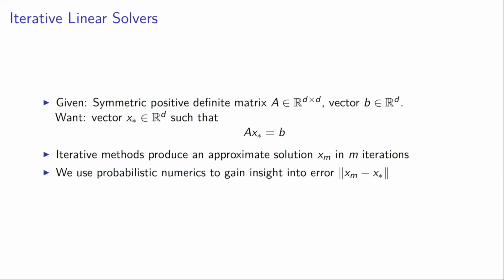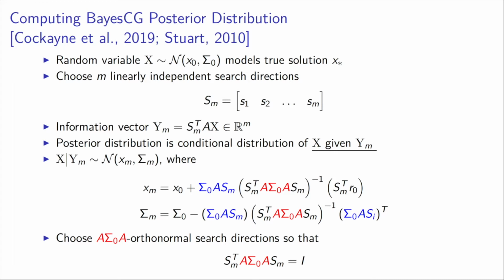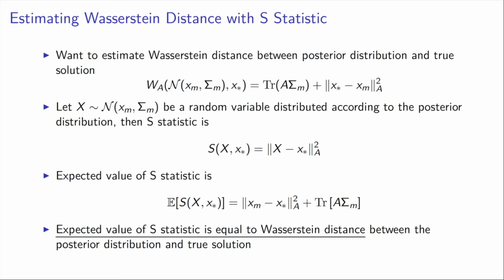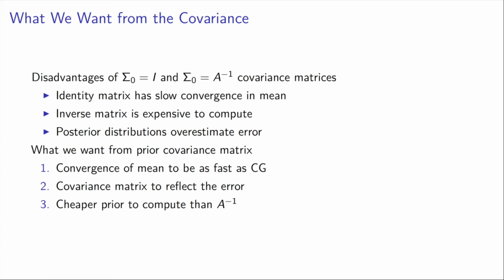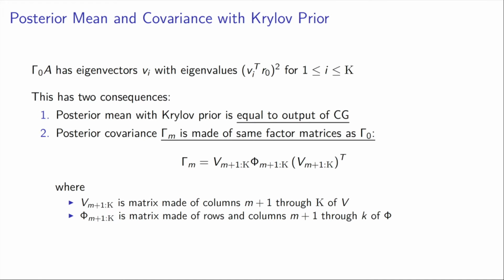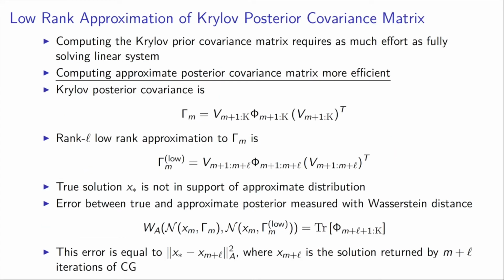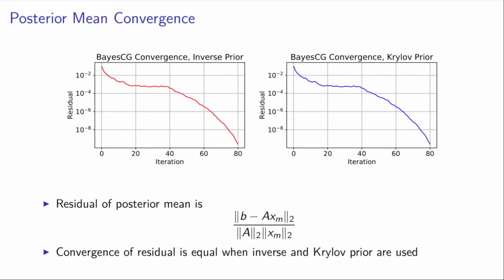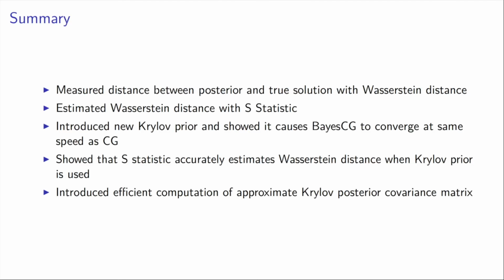Timothy Reid: Prior Distributions and Test Statistics for the Bayesian Conjugate Gradient Method